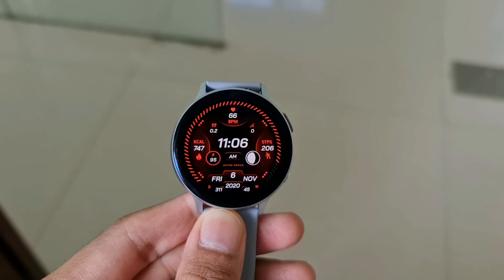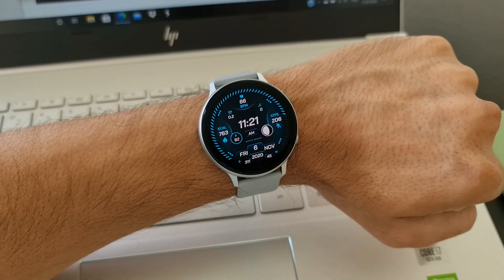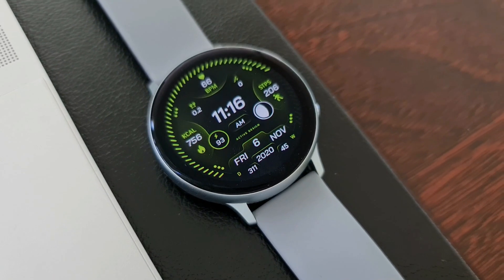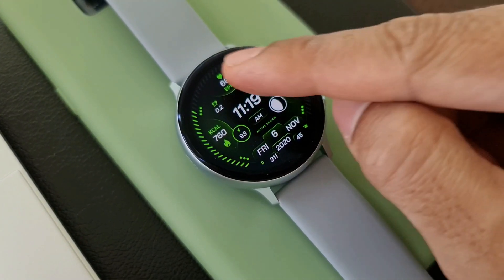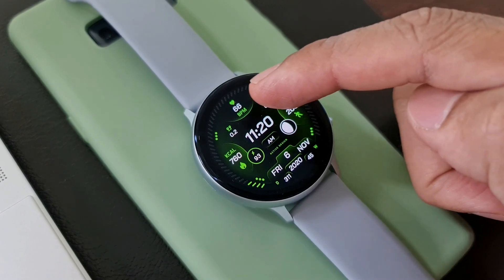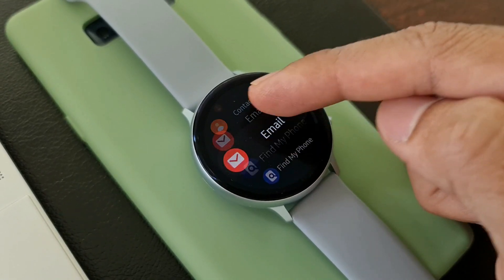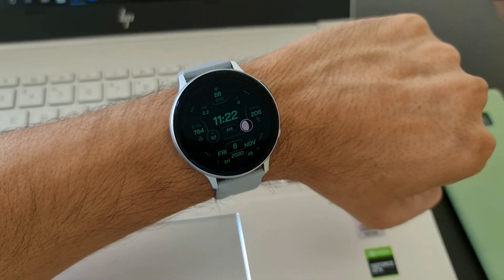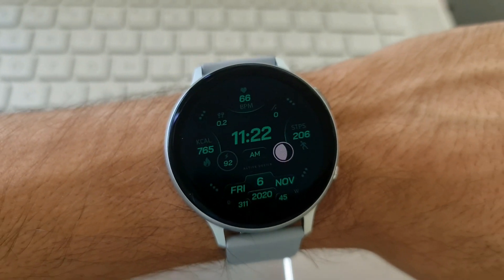FREE COUPONS- SPORTY Digital watch face for Samsung Galaxy watch active 2/Samsung Galaxy watch 3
Here we have a cool digital watch face for Samsung Galaxy watch/Samsung Galaxy Watch active 2 called 'Equinox S' Thanks to Active Design for offering free coupons.

4.Click the store link which should take you to galaxy store App.
5. Press buy and while checking out select payment option 'points or coupons'